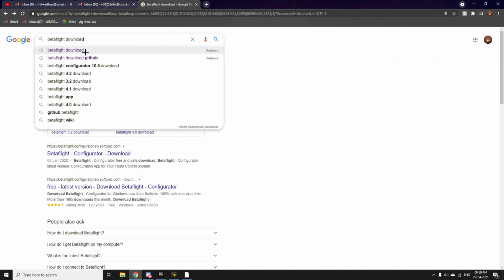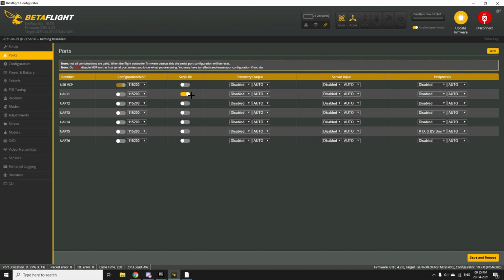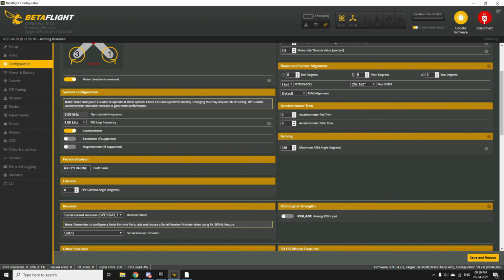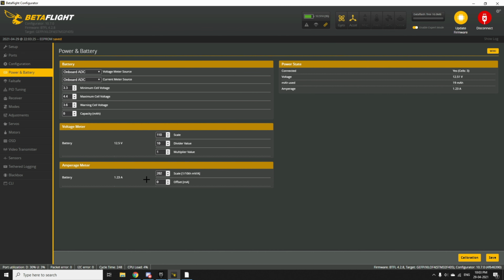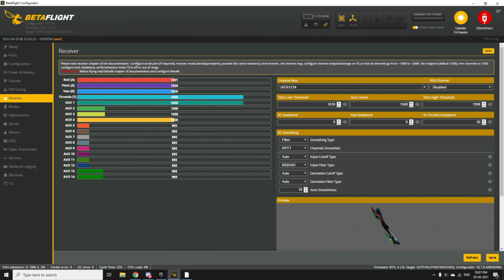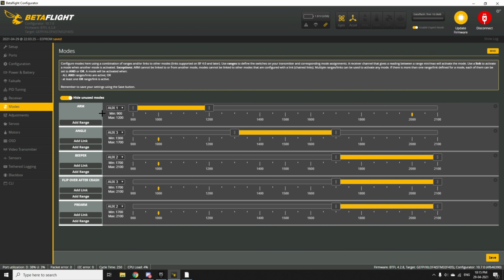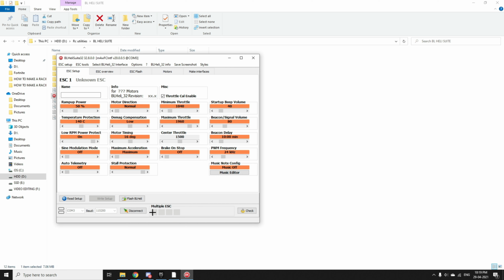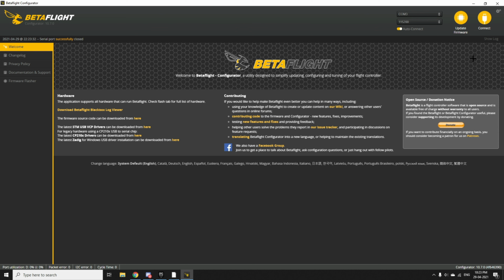HOW TO MAKE A RACING DRONE PART 4 PROGRAMMING